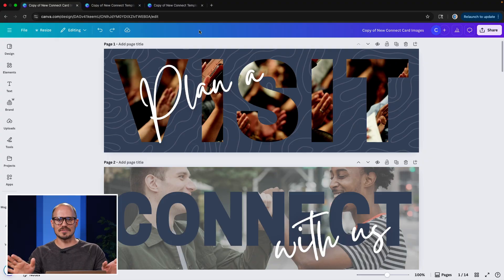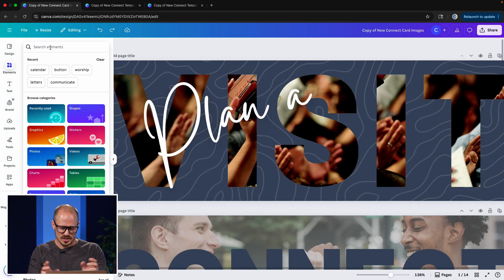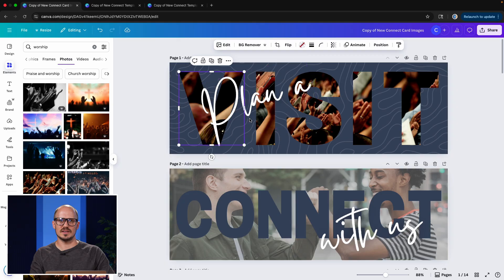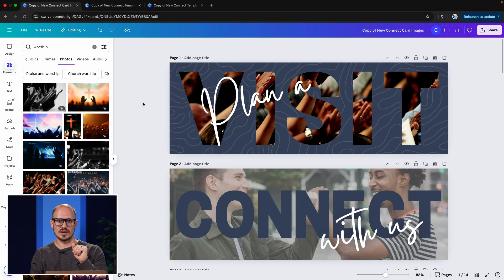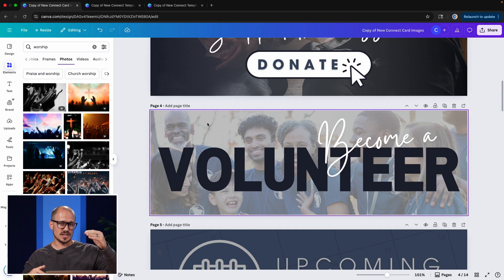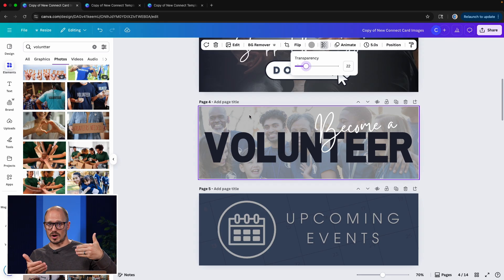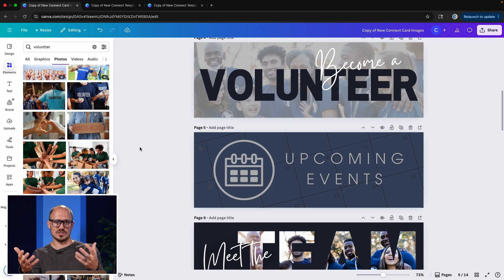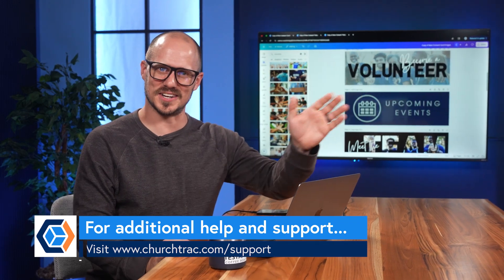Using Canva for Church Connect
How to use Canva to create the perfect Church Connect card images

Links

Social

Rated the #1 most user-friendly and affordable Church App by Capterra for over 5 years. See why thousands of churches worldwide have partnered with ChurchTrac to build the body of Christ.